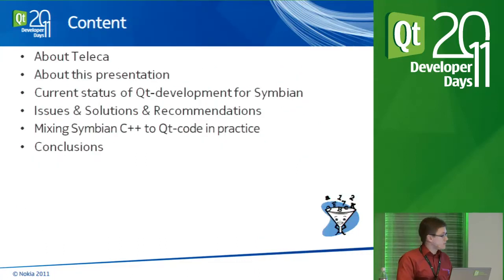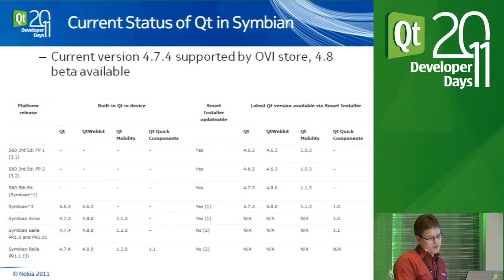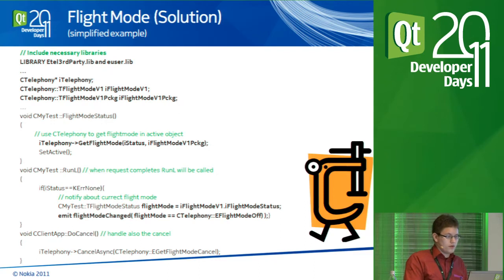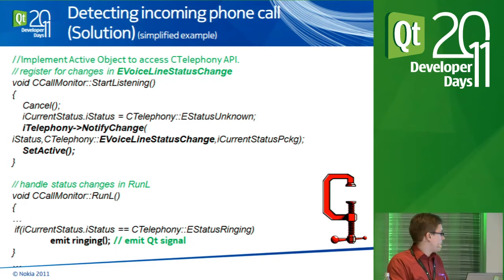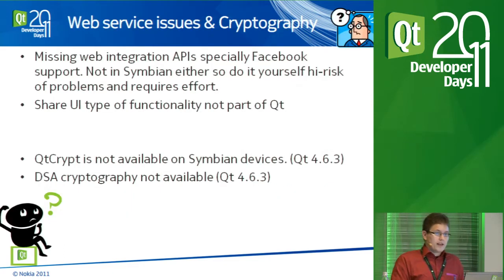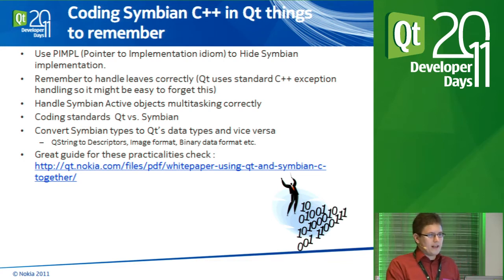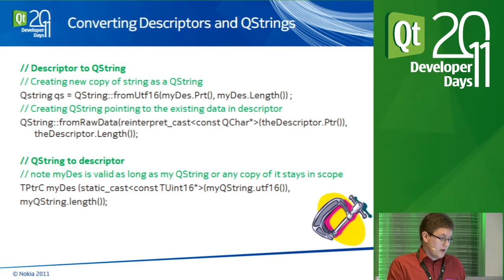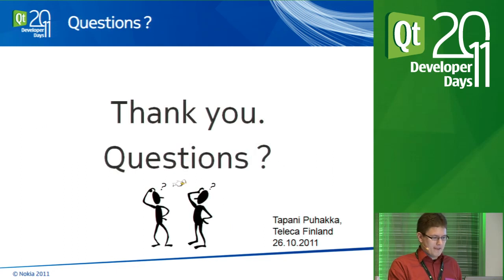Qt DevDays 2011, Combining Symbian and Qt API's for mobile app development: Tapani Puhakka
Combining Symbian and Qt API's for mobile app development
Presented by: Tapani Puhakka

Join this talk to learn about our experience developing Qt applications for the Symbian^3 platform including multiple music applications featuring real-time mixing and live streaming. While the Qt APIs are robust and comprehensive, there are still gaps which need to be filled by using the native platform APIs. You will hear about our experiences, workarounds and solutions for implementing complex application experiences for the Symbian platform.